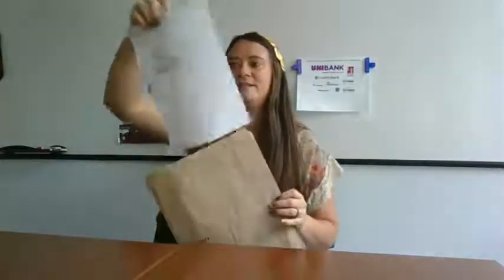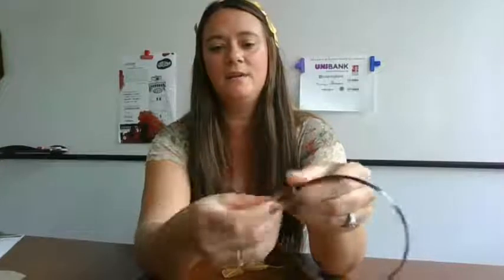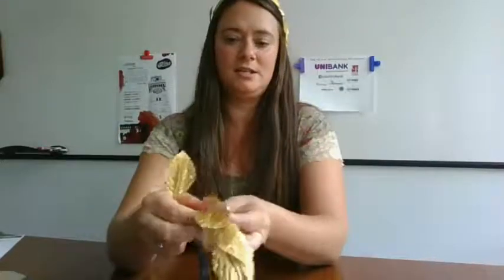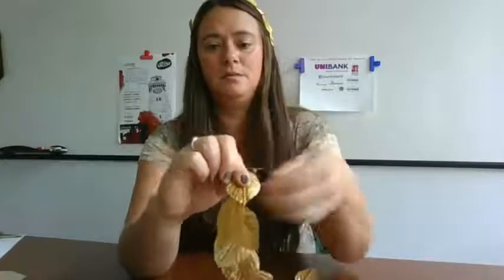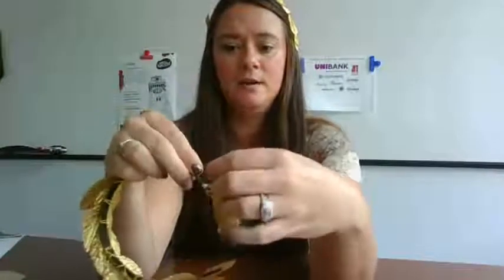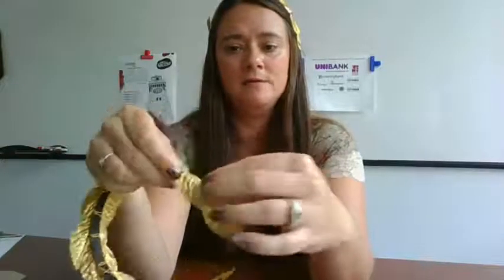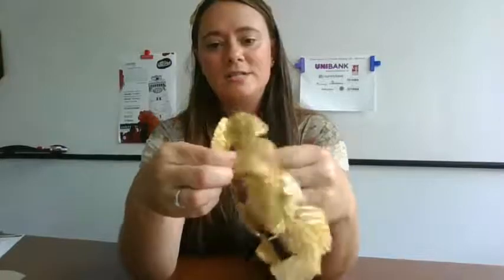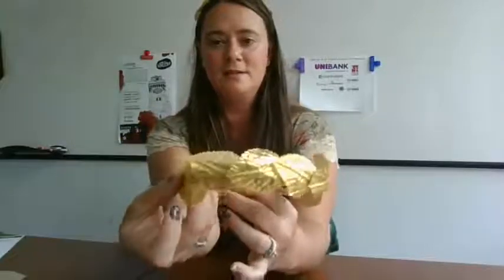DIY Crafts: Julius Caesar Laurels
We want you to attend the Hanover Theatre Repertory's FREE presentation of Julius Caesar on the Worcester Common in style! Join us today as we create this beautiful and simple gold leaf laurel!

If you attended today's program by watching this video, and you live in Worcester, do not forget to mark it as one of your activities for a chance to win a local restaurant gift card! It is not too late to earn prizes and read to help the Worcester Animal Rescue League! Sign up for summer reading and Read to Feed here: